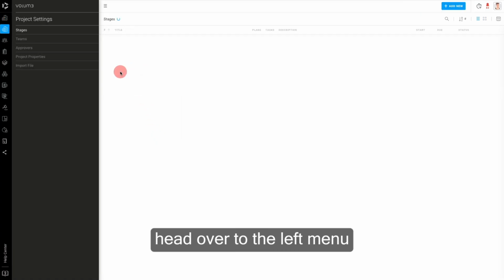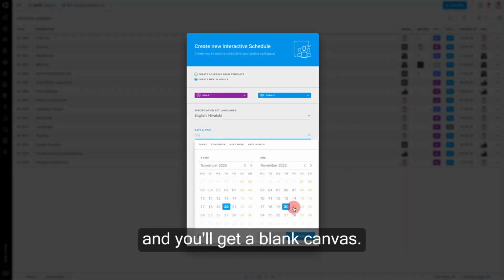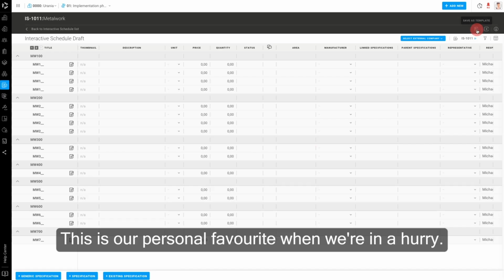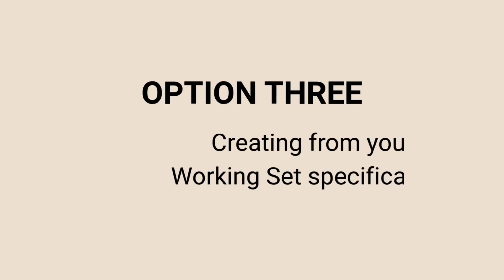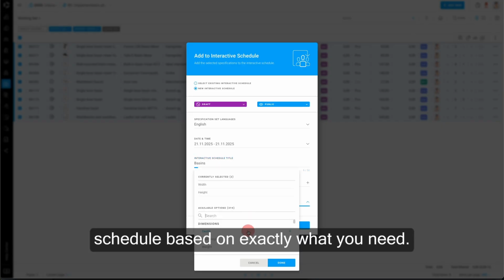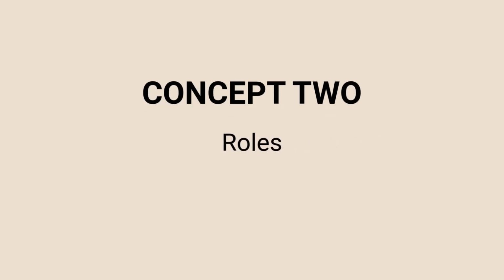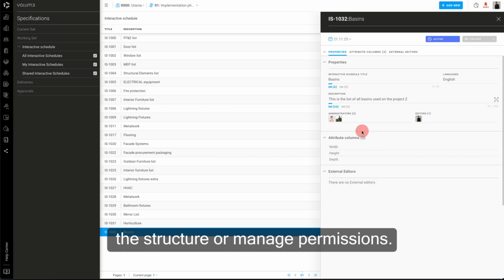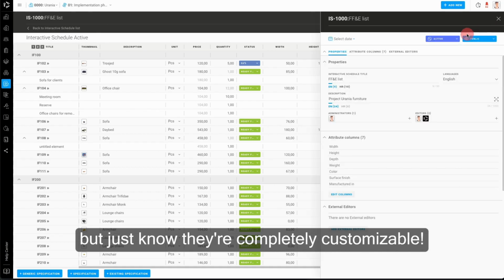1. Creating Your Interactive Schedule - Three Ways to Start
In this video, you’ll learn how to create your very first interactive schedule – with three simple ways to get started:
1. Build one from scratch for full control.
2. Use a ready-made template to save time.
3. Generate a schedule directly from your Working Set specifications.

We’ll also cover key concepts like visibility settings, user roles, and attribute columns so you can confidently manage your project data from day one.